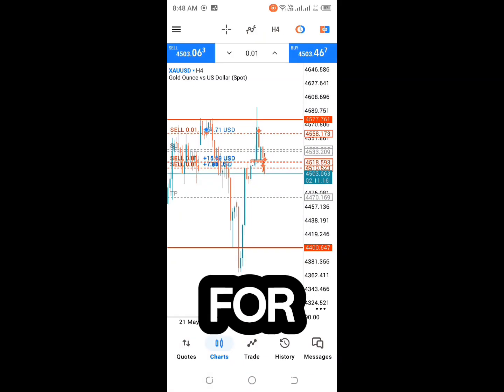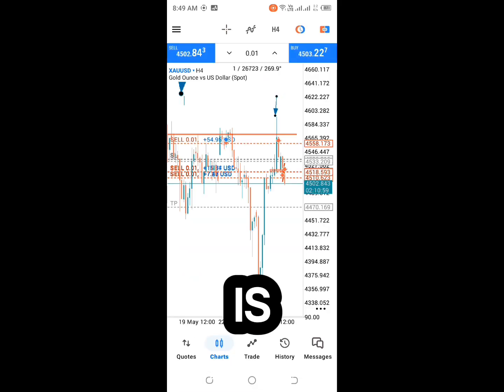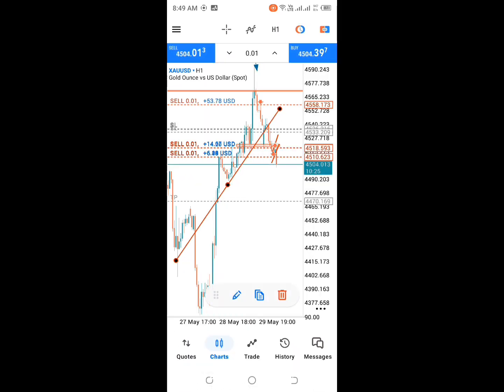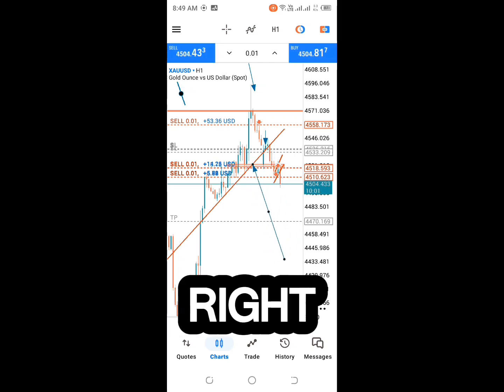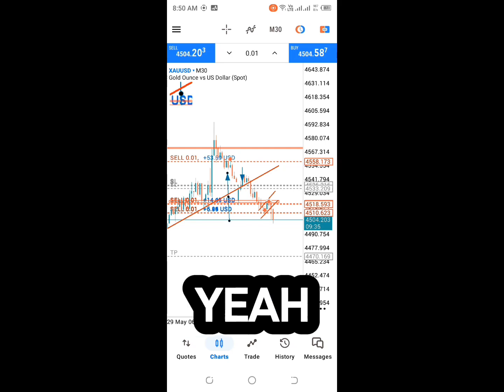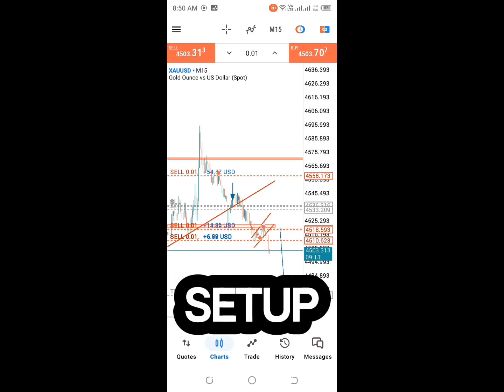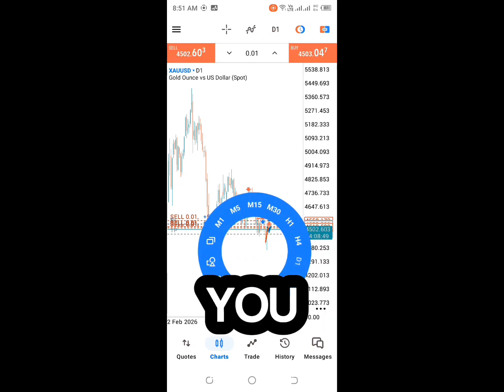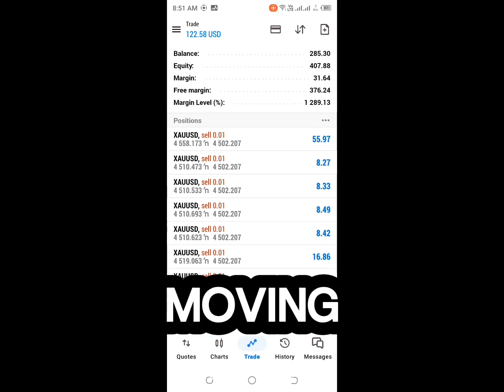“This GOLD Trade Went Crazy! XAUUSD Profits Running 🔥”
In today’s video, I’m trading XAUUSD GOLD and showing how patience in trading can turn a good setup into real profits. 📈💰
A lot of traders close trades too early, but this time I held the position and let the market move. Watch how the trade developed step by step, the entry I took, risk management, and how I handled the emotions while the profits were running. 🎯
💹 Pair: XAUUSD (GOLD)
📊 Strategy: Price Action & Market Structure
🔥 Goal: Trade Smart, Stay Patient, Grow Consistently